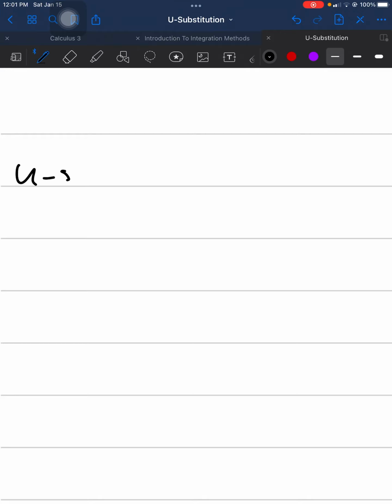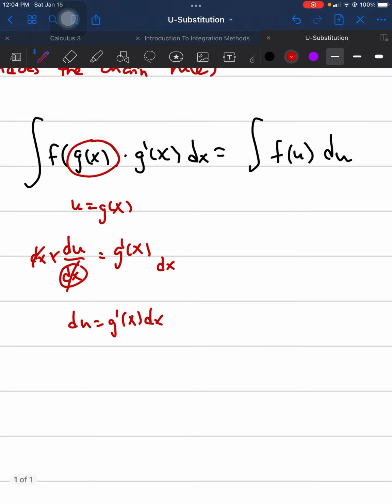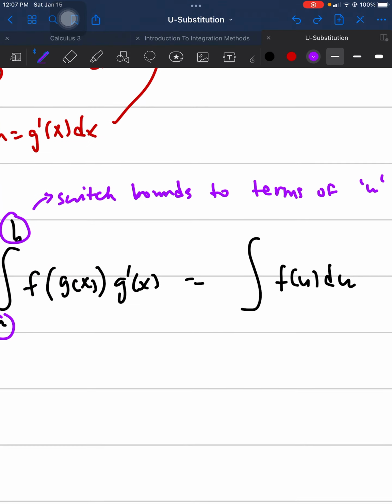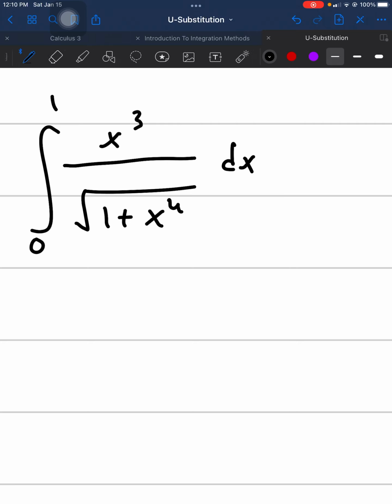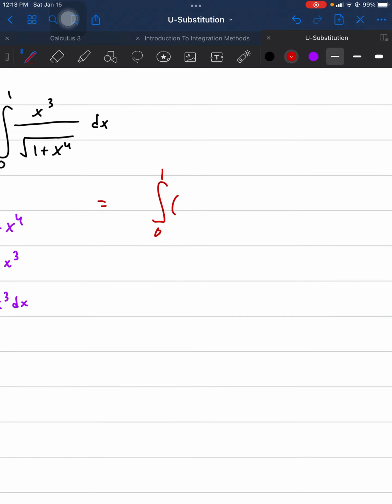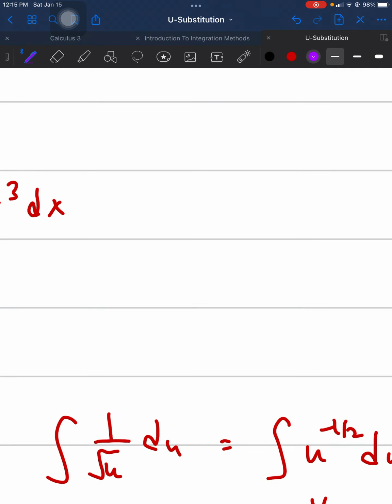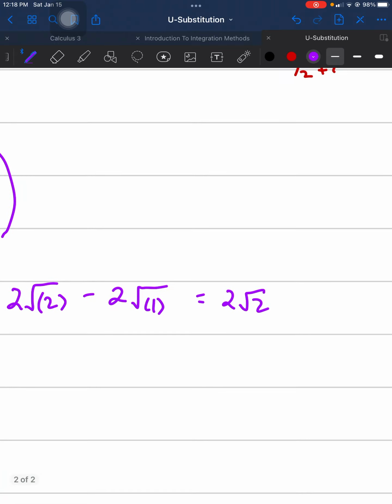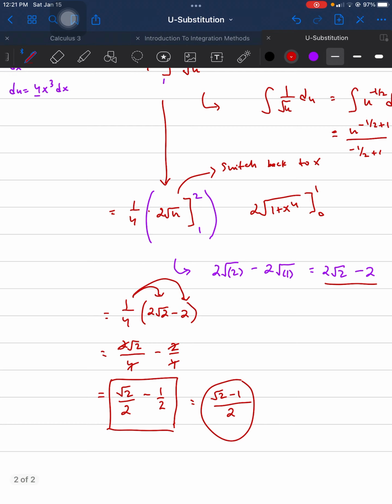U-Substitution￼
This video will explain how to use U-Substitution when integrating a function.
Topics include:
- Chain rule
- Indefinite and Definite U-Substitution
- Example